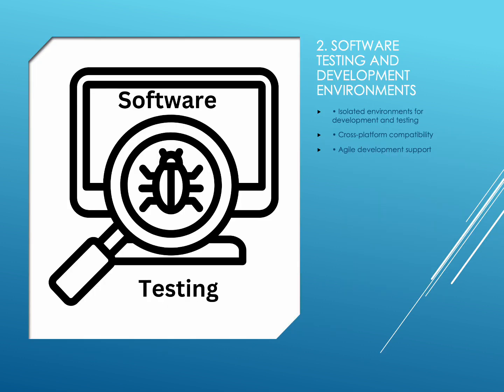10 Amazing Things You Can Do With Virtualization On A Mini Pc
Discover how to unlock the full potential of mini PCs with virtualization in this comprehensive guide.

In this video, we explore 10 innovative ways to use virtualization on mini PCs, revolutionizing computing with compact power. Learn how virtualization can enhance remote workstations, support agile software testing and development environments, and ensure business continuity through disaster recovery. We dive into server consolidation strategies, the creation of virtual classrooms, and maintaining legacy application compatibility. Additionally, explore how to implement cybersecurity measures, leverage Desktop as a Service (DaaS), conduct network testing and simulations, and promote energy efficiency. Don't miss this chance to explore powerful computing capabilities in compact devices and take your first steps toward mastering virtualization on mini PCs.

This video talks about 10 possible applications for running virtualization on a mini pc. Why mini pcs? Because they have a small footprint, powerful, and energy efficient.

It can be used to power remote workstations, It can be used as an isolated environment for software testing and development. It can be used for disaster recovery as it is very portable and one can spin up multiple VMs from scratch in a matter of hours. Server consolidation means less hardware to maintain. You could run a virtual classroom from a mini pc that can be hidden behind a monitor. Legacy applications can be run on non-supported operating systems and not impact other applications. Cybersecurity analysts can use a mini pc as an inexpensive testing and sandbox tool. You can run a server in a small package that can allow you to have virtual desktops. It can be used for network testing and simulation before you expand it to a larger network. Finally, having one mini pc running multiple virtual computers is  a lot more energy efficient.

00:00 Introduction
00:11 Why Mini PCs
01:06 Who Am I?
01:50 1. Remote Workstations
02:07 2. Software Testing and Development
02:37 3. Disaster Recovery
03:07 4. Server Consolidation
03:38 5. Virtual Classrooms
03:55 6. Legacy Applications
04:22 7. Cybersecurity in a box
04:56 8. Desktop As A Service
05:38 9. Network Testing and Simulation
06:14 10. Energy Efficiency
06:48 Key Takeaways